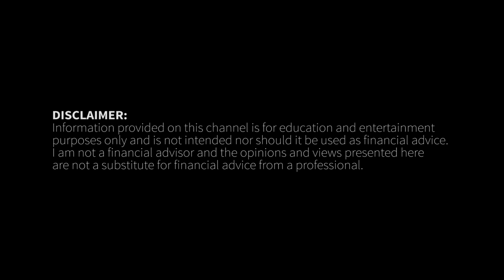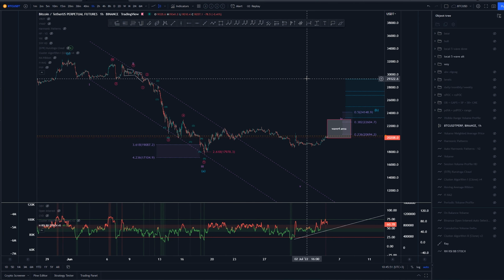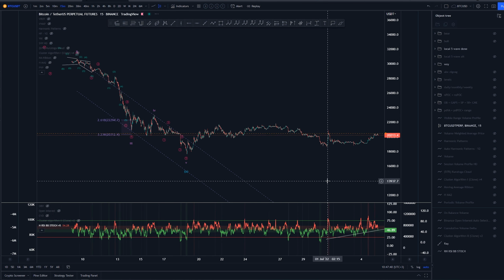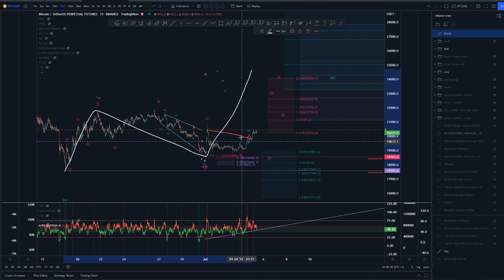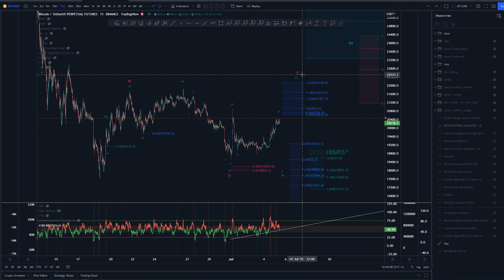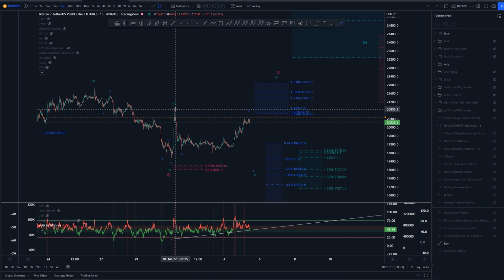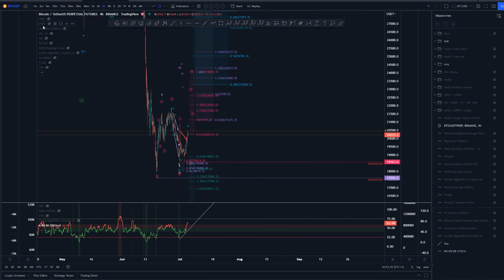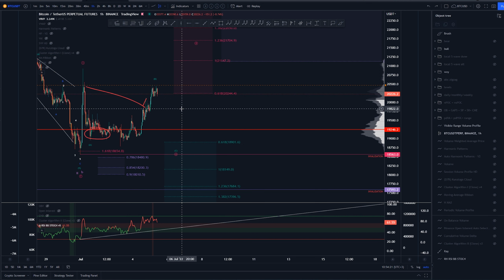BITCOIN ($BTC) - Technical Analysis with Elliott Wave Theory